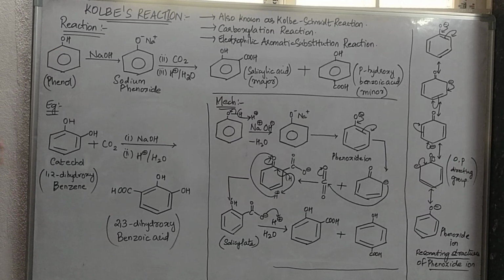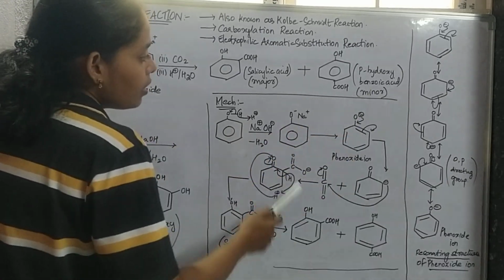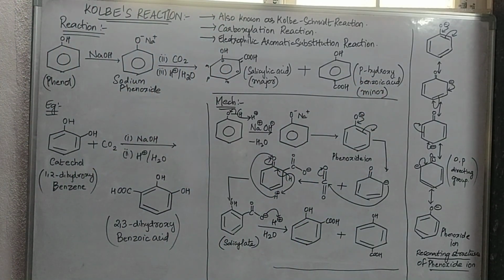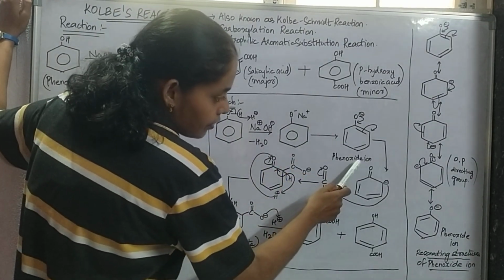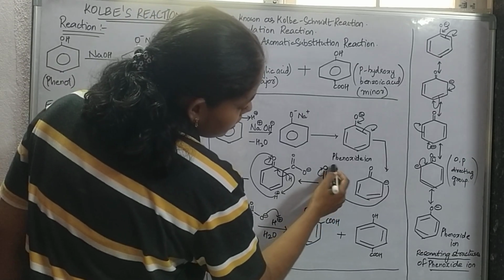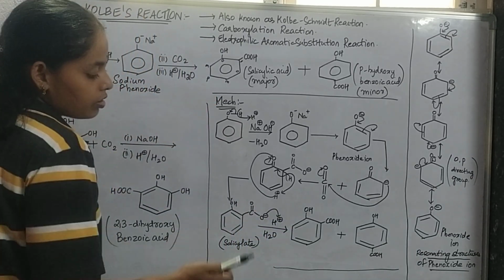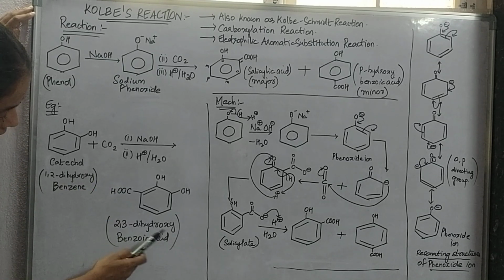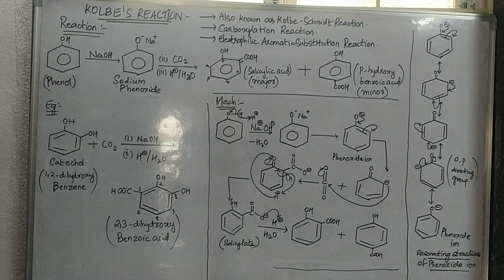Mechanism of Kolbe-Schmidt Reaction